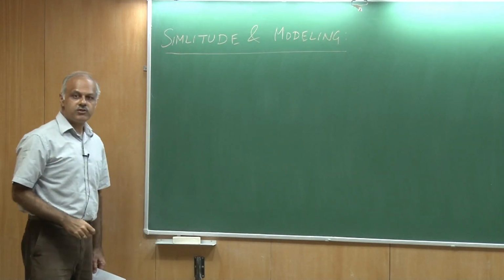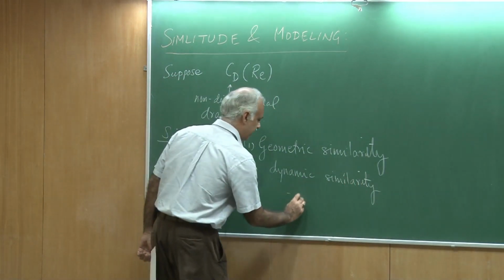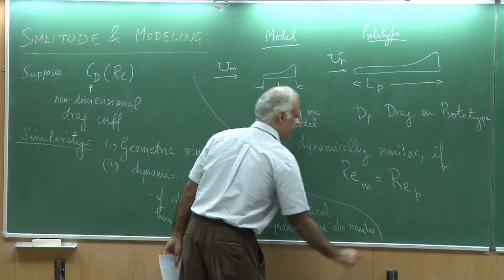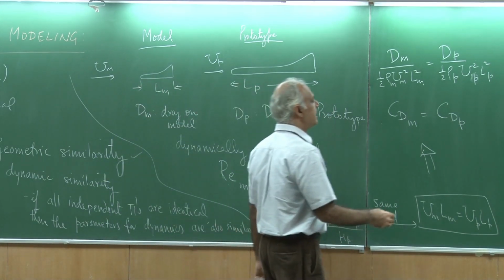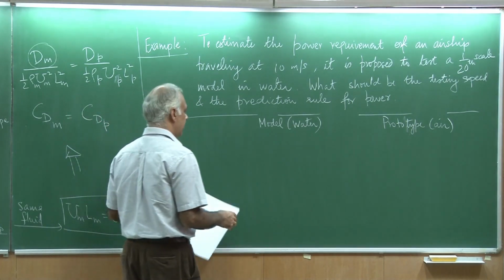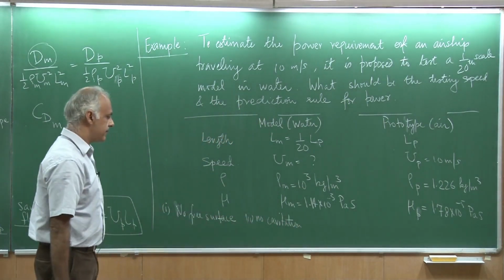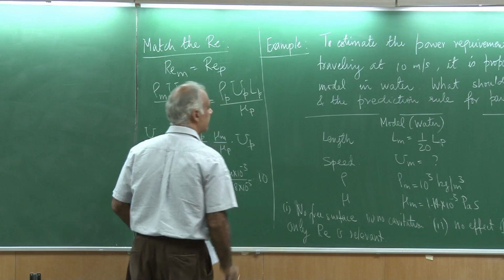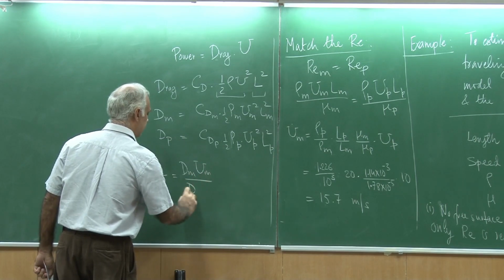Lecture21_PartA: Similitude & Modeling-Example of Airship(Fluid Mech & Rate Procs by Sanjay Mittal)